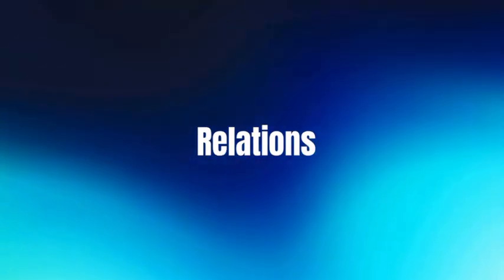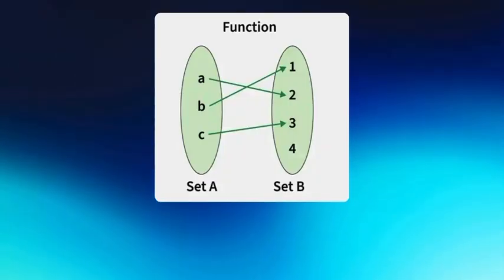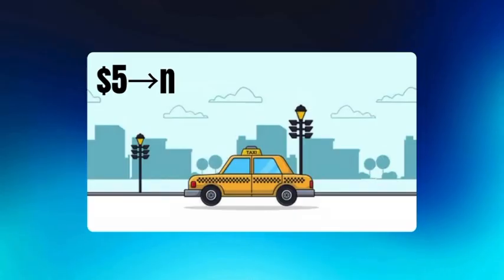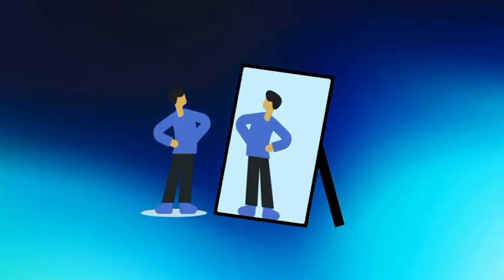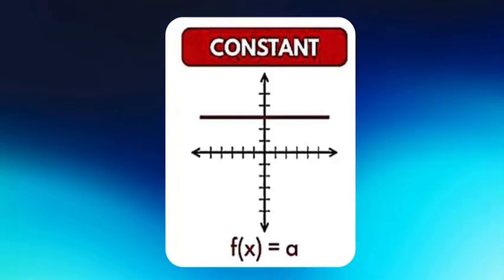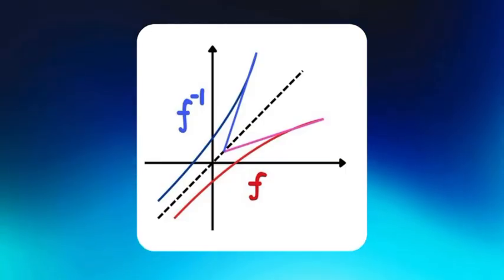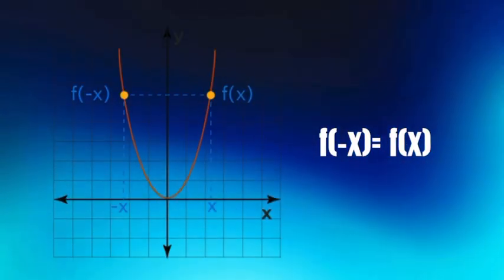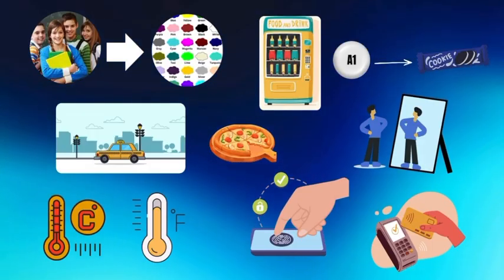FUNCTIONS IN DAILY LIFE